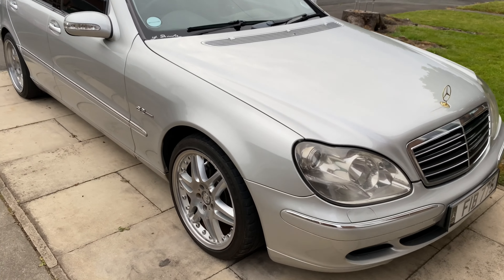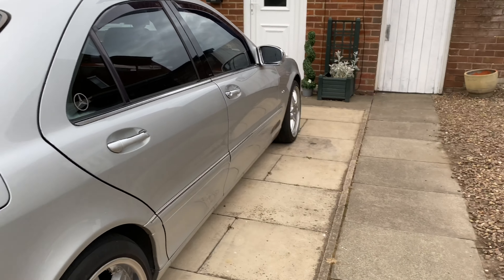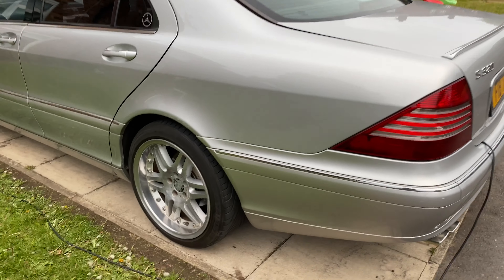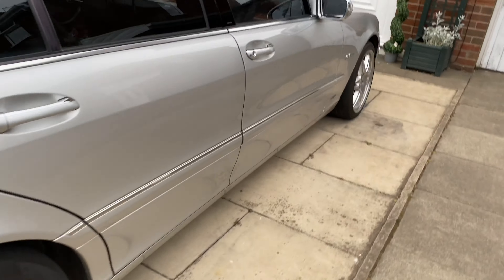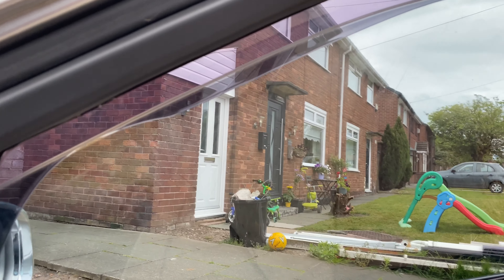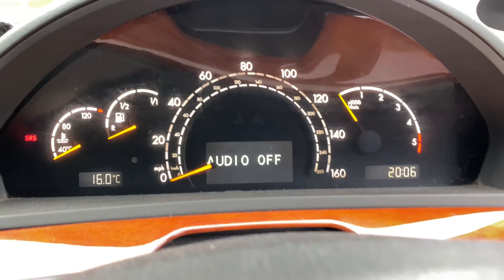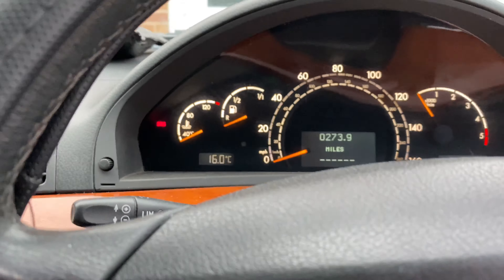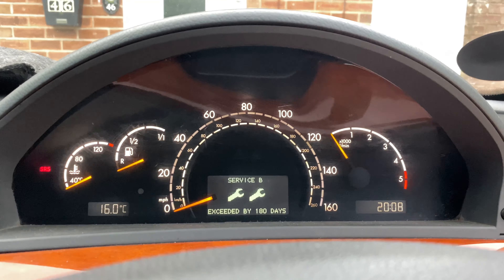Project $ Class S2 Ep1 Introducing the S Class Rebuild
Hey guys, Jason’s Autos here with a new video

So in this first episode of the new series of Project $ Class, I explain whats happening with my W220 S320 CDI
Hopefully it should be back on the road soon